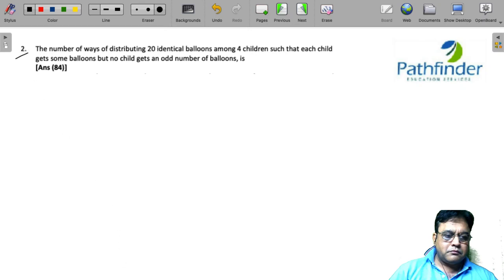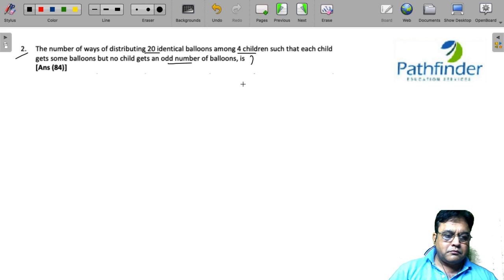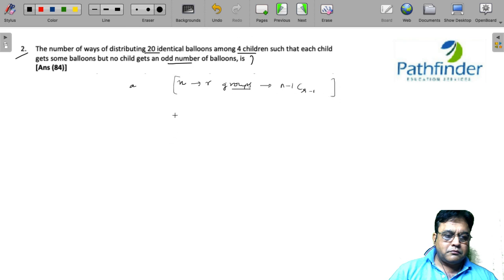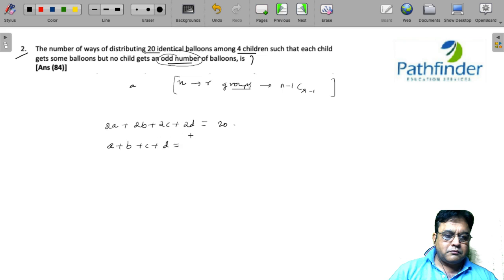CAT 2022 Answer Key Slot 1 QA (Day- 2) | Complete Question Paper Solution & Answer Key